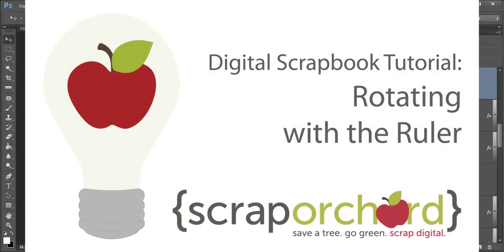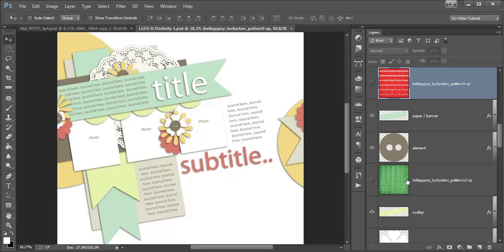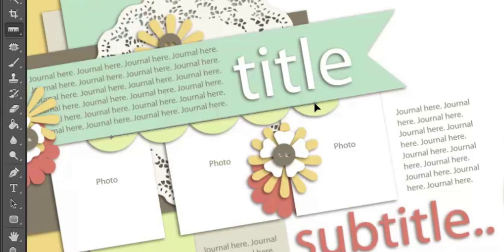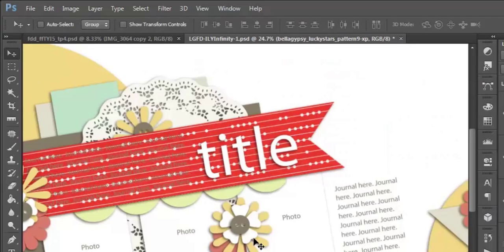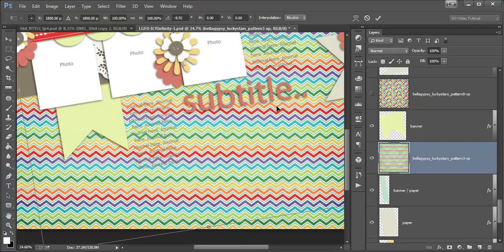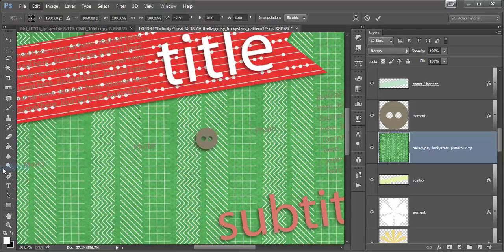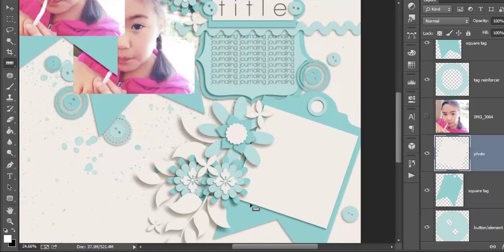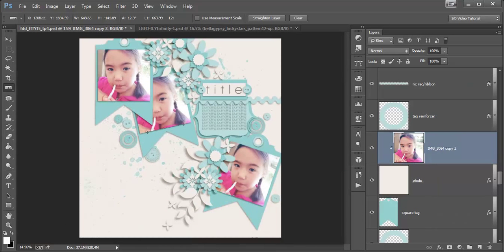Digital Scrapbook Tutorial: Rotating with the Ruler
Use the Ruler in Photoshop to rotate your papers and photos!